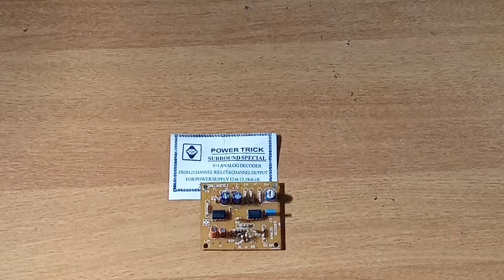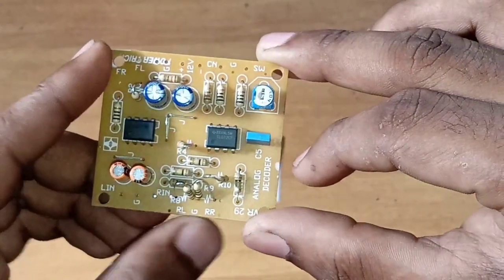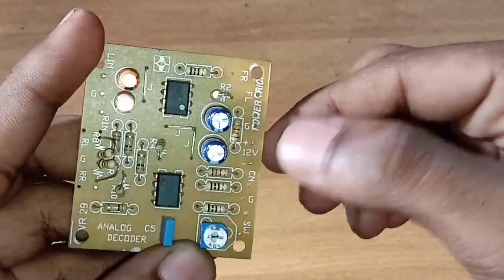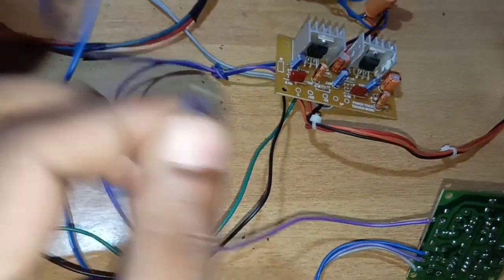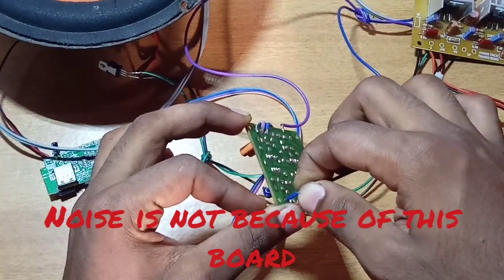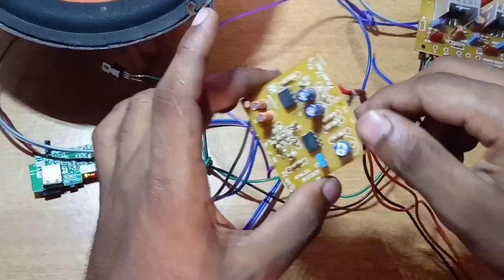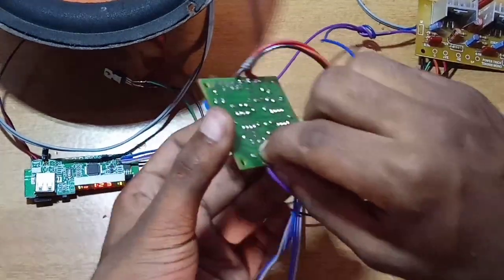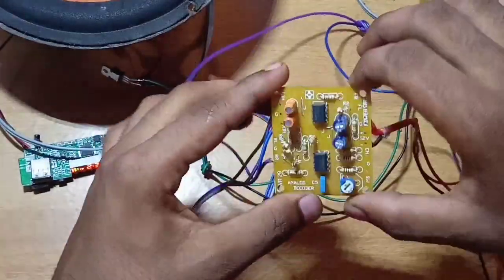low cost 5.1 surround board review/malayalam/full wiring